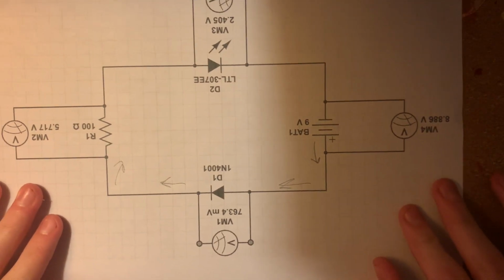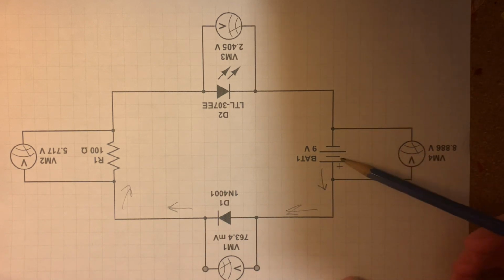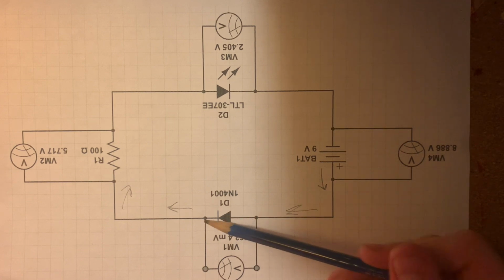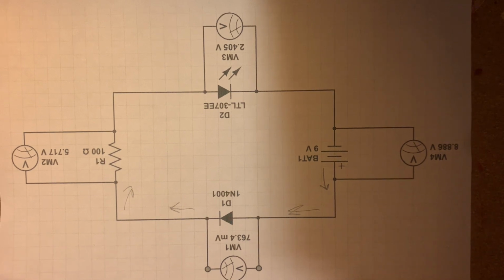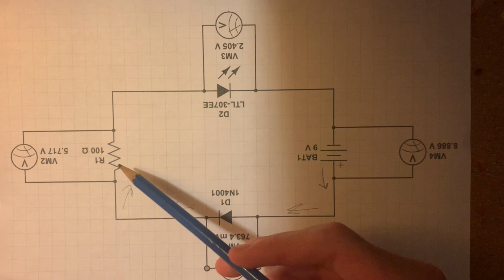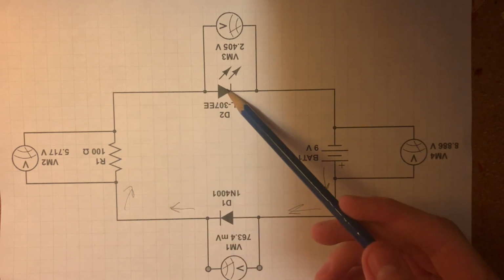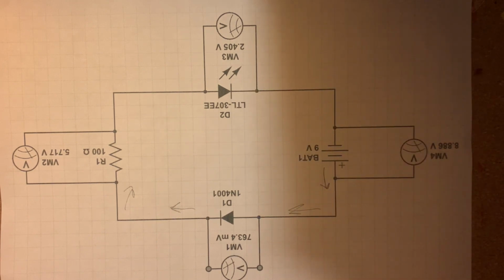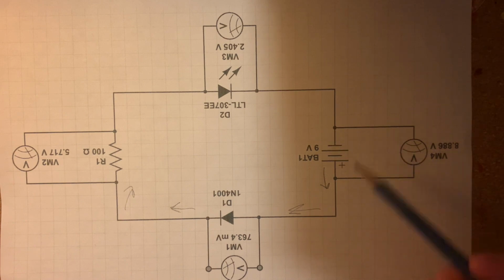Elliott Hooper: Kirchhoff's Voltage Law (KVL)